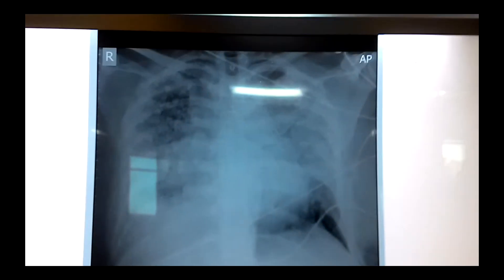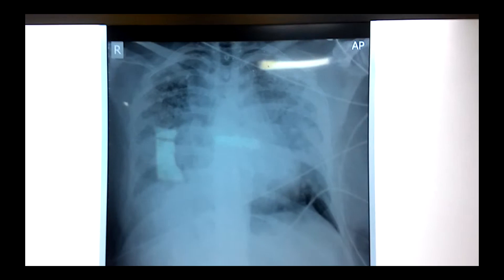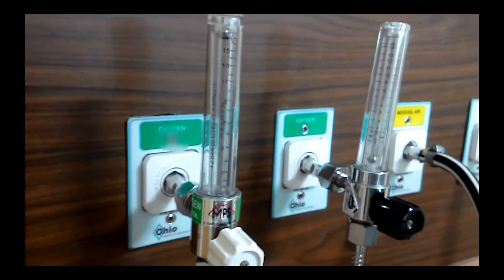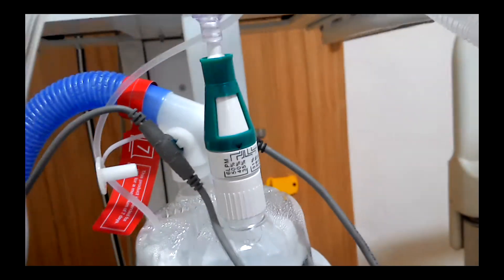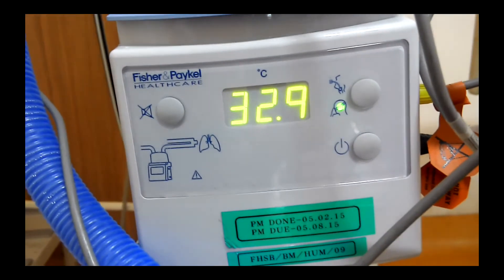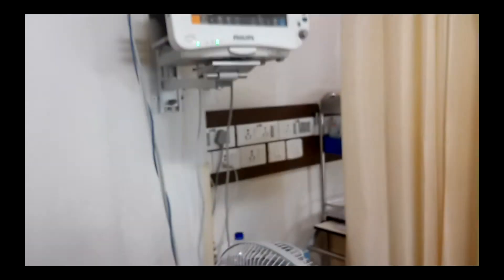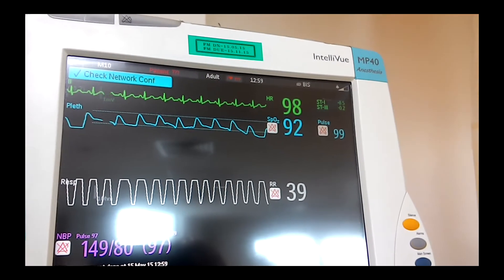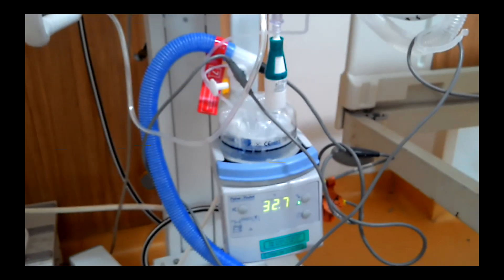High Flow Nasal Cannula (HFNC)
The concept of high-flow oxygen originates from the treatment of premature infants as an alternative to nasal CPAP. Due to the ease of application, simplicity and good patient tolerance, HFNC is increasingly used in adult patients with acute hypoxaemic respiratory failure as an alternative to NIV. It has also been shown that HFNC is better tolerated and more comfortable than oxygen applied via face mask . In addition, the use of this technique has been described as means for pre-oxygenation before intubation.
A number of physiological effects of HFNC have been described. These include the washout of pharyngeal dead space, reduction of airway resistance, increase in end-expiratory lung volume and generation of positive airway pressure
Courtesy:- Dr Harjit Singh Mahay
Sr Consultant
Critical Care
Shalimar Bagh
New Delhi